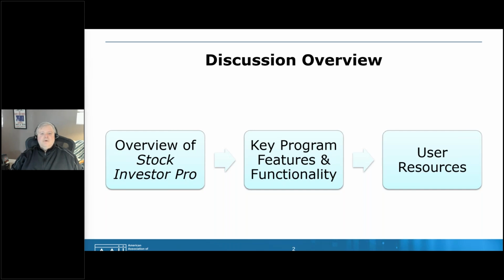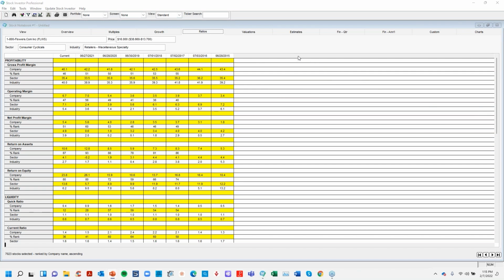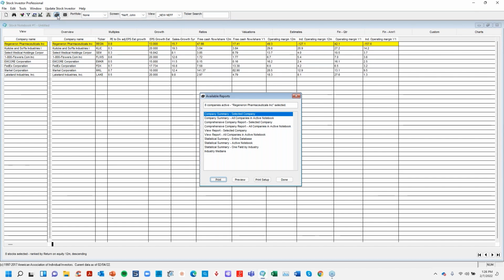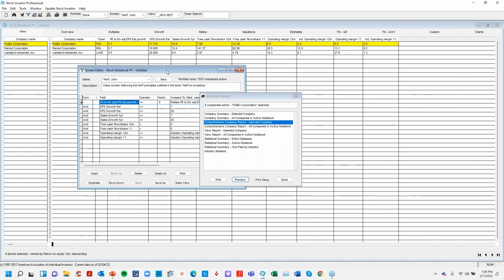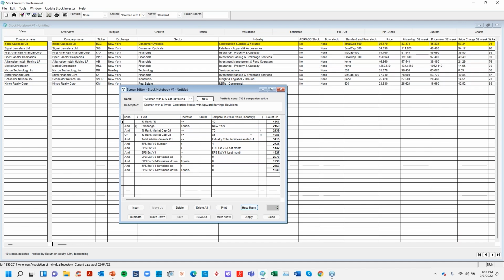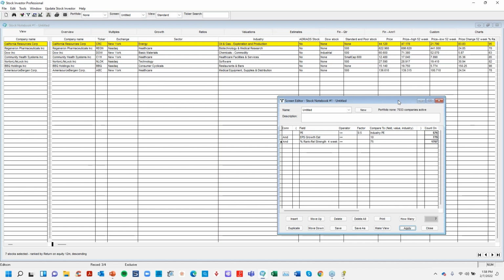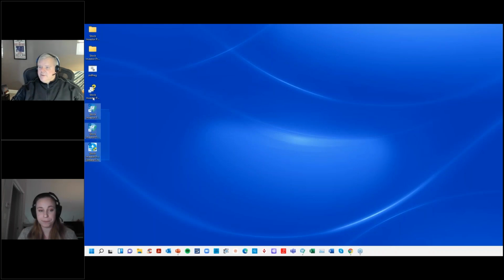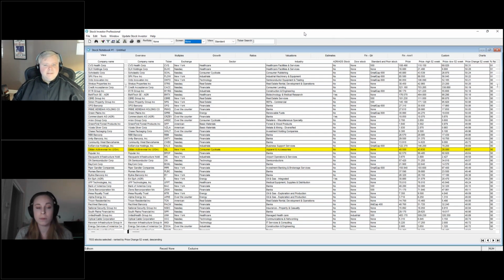A Guided Tour of AAII’s Stock Investor Pro Fundamental Stock Screening Software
The American Association of Individual Investors held a live webinar event on Monday, February 7, 2022, with AAII’s Wayne Thorp.

During this hour-long “open house,” Wayne Thorp provides a guided tour of AAII’s fundamental stock screening and research database program, Stock Investor Pro. This powerful Windows-based program allows do-it-yourself investors to create rules-based stock selection strategies. In addition, its in-depth database enables you to dig deeper into a company’s financial background. With its more than 50 built-in stock screens, users can focus on those stocks passing screens based on time-tested investment factors and the methodologies of some of Wall Street’s top investors. Tune in to learn about this robust screening and analysis tool.

Watch this webinar and learn:
- How to use Stock Investor Pro to create stock screens that identify the stocks matching your investment time horizon and risk profile
- How to turn “buy” screens into “sell” screens to help tell you when it’s time to move on from a stock
- How to use Stock Investor Pro’s extensive database to research individual stocks and perform comparative analysis across multiple stocks

AAII Resources

Want more financial education?

ABOUT AAII
The American Association of Individual Investors is an independent, nonprofit corporation formed for the purpose of assisting individuals in becoming effective managers of their own assets through programs of education, information and research.

A Guided Tour of AAII’s Stock Investor Pro Fundamental Stock Screening Software | AAII